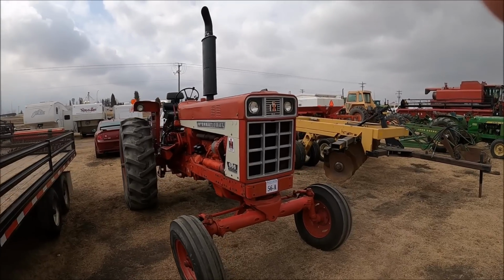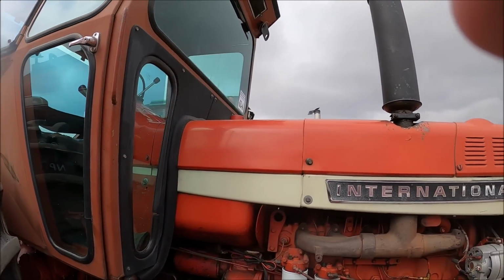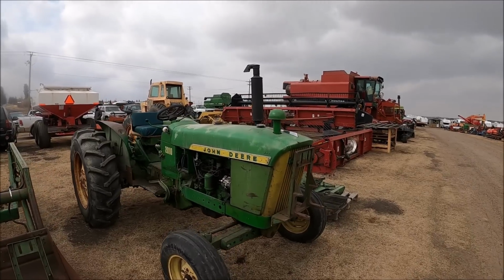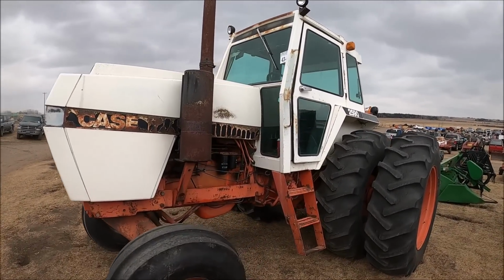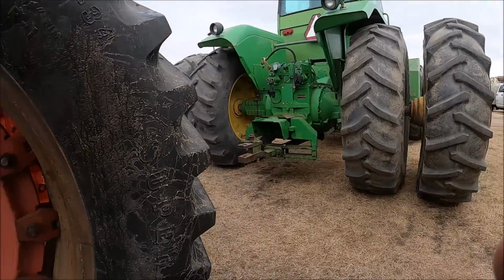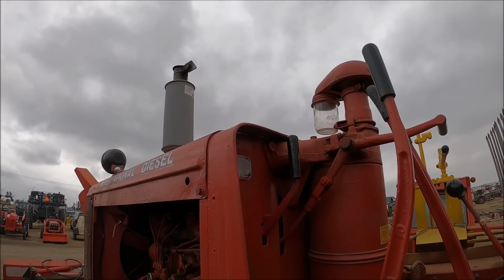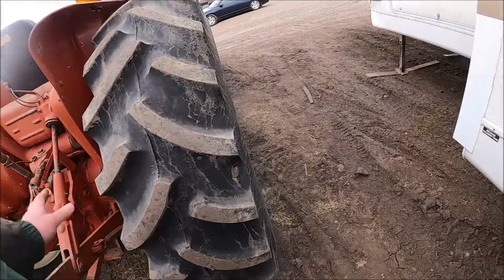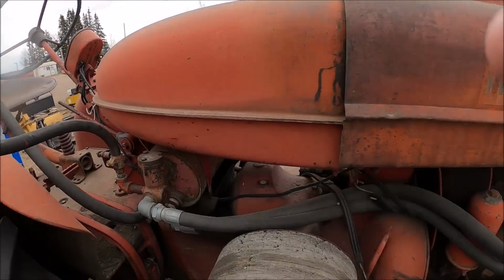Spring Auction Preview, Part 1, Nothing But Old Tractors and Mostly Good Ones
Here's a video of the old tractors at the Allen B. Olson Rimbey Spring Machinery Sale. Here's a list of tractors and where in the video they are:

International 666. 00:48
John Deere 4010. 2:40
International 856. 3:54
John Deere 4430. 6:11
Deutz Allis 9150. 8:32
Farmall Super A. 9:01
John Deere 2010. 9:51
Cockshutt 30. 10:49
Allis Chalmers 190. 11:24
International 1086. 11:56
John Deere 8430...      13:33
Case 2590. 14:25
Farmall M. 14:58
John Deere 4030. 16:00
John Deere 4430. 16:35
Ford 8N. 17:17
International 624. 17:32
Case 970. 18:35
Case 970. 19:25
International 724. 20:00
John Deere 4020. 20:58
Massey Ferguson Super 90. 22:17
Minneapolis Moline U. 22:49
International TD-14A. 23:12
Case 830. 24:09
Massey Ferguson 85. 24:52
John Deere 4630. 25:22
Ford TW-15. 26:43
International 784. 27:11
Massey Harris 55. 28:19
Cockshutt 40. 28:49
Minneapolis Moline M5. 29:28
International 3412. 30:09
Minneapolis Moline R (parts) 31:01
Cockshutt 30 (parts). 31:11
McCormick W-6. 31:20